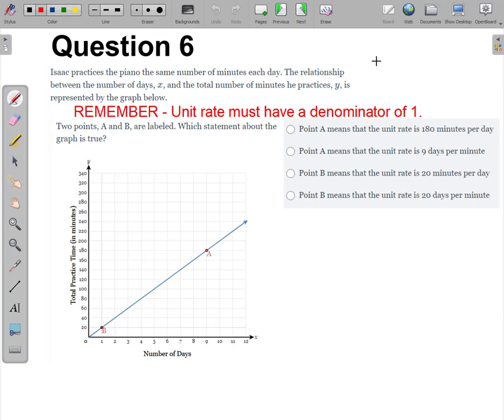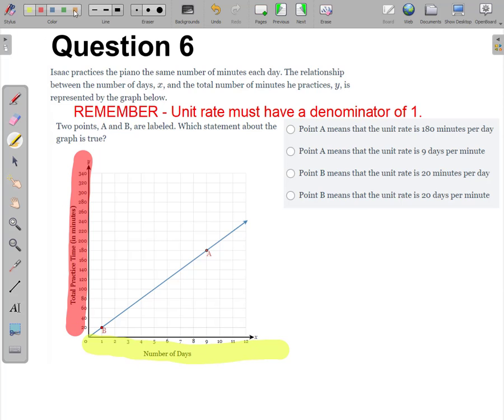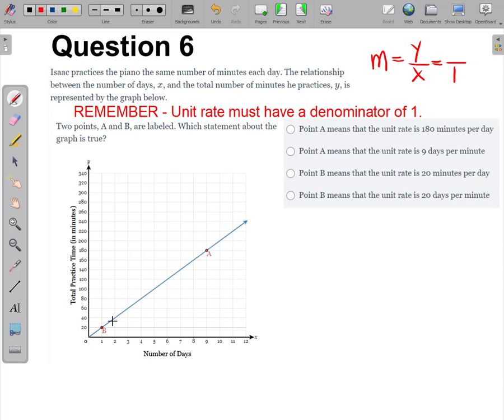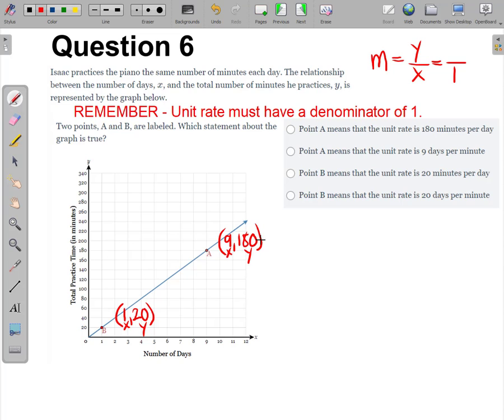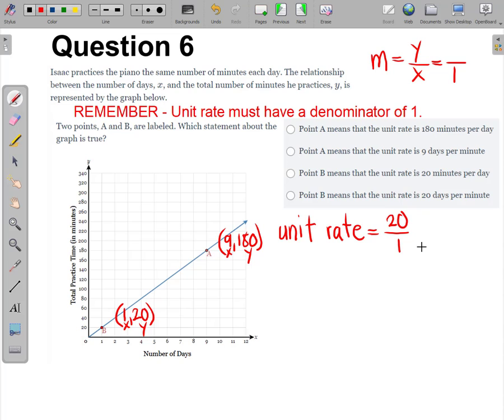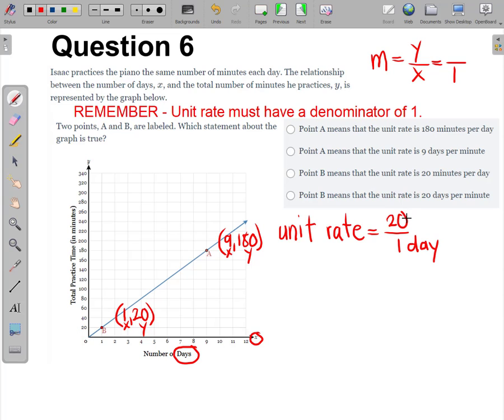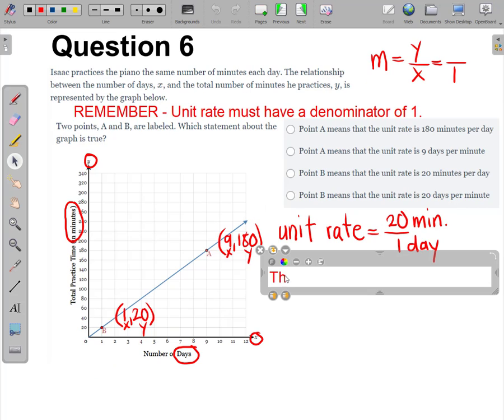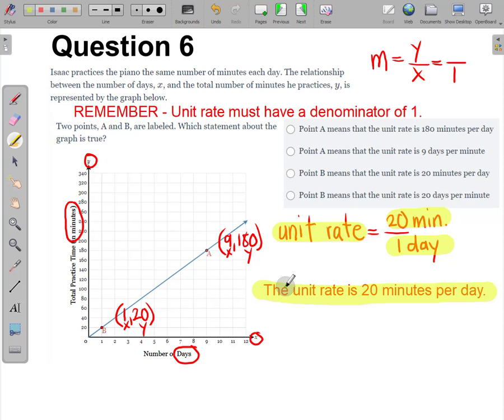Interpret Unit Rate